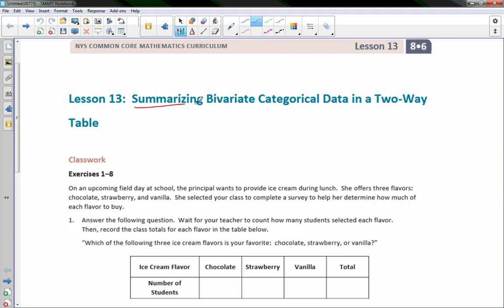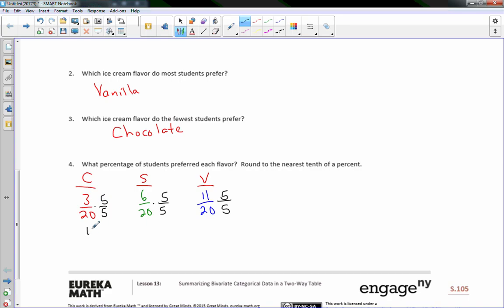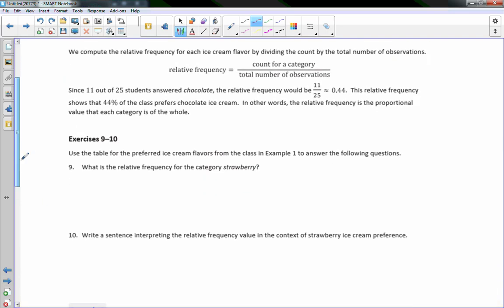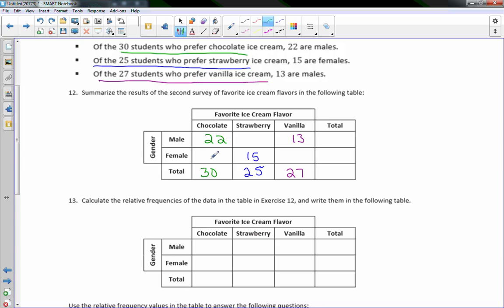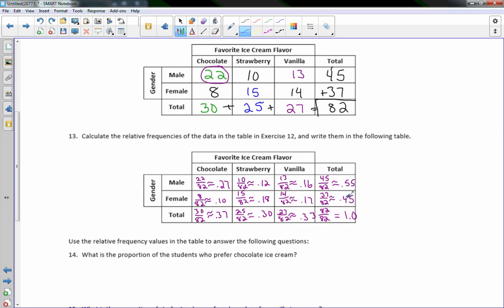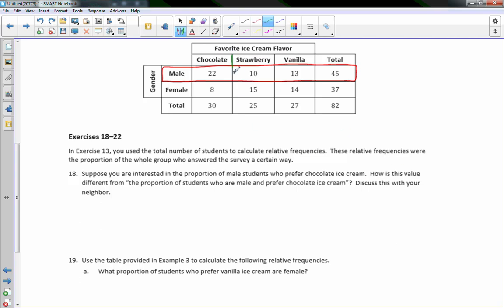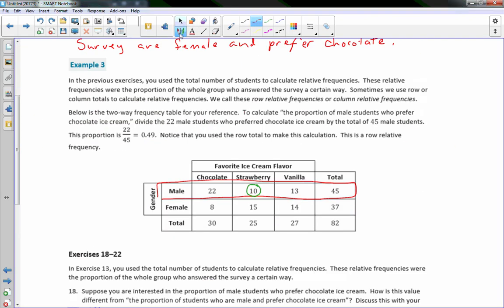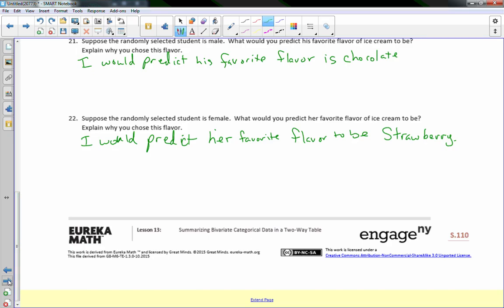Math 8 Module 6 Lesson 13 Video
Summarizing Bivariate Categorical Data in a Two-Way Table.